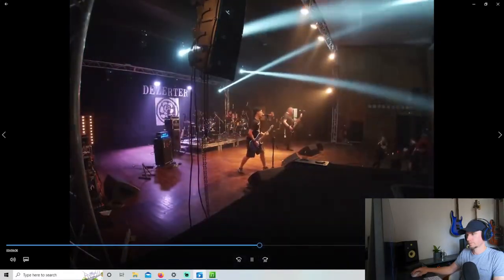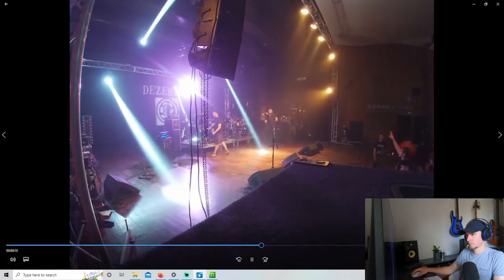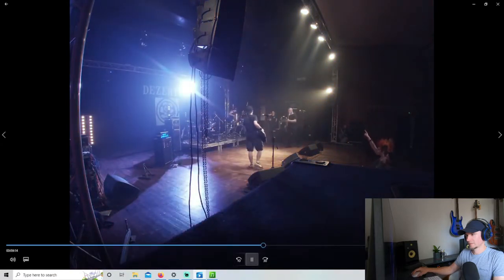How To Prepare For Performing Live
In this video I give tips and recommendations on how to prepare for a live performance. Whether it's a concert, a speech or a presentation, I think that you will be able to get value out of this video.

I back my recommendations with examples from my own live performance from the time when I was in Sonnet 13.

00:00 - 05:15 - Introduction
05:15 - 10:01 - Decide on the length of your set
10:01 - 18:34 - Prepare your setlist
18:34 - 20:34 - What do you want to say to your audience?
20:34 - 22:28 - The gaps between the songs
22:28 - 27:09 - Identify moments suitable for crowd participation
27:09 - 27:55 - Rehearsing
27:55 - 30:00 - What do you want to look like?
30:00 - 31:14 - Conclusion

Happy watching!